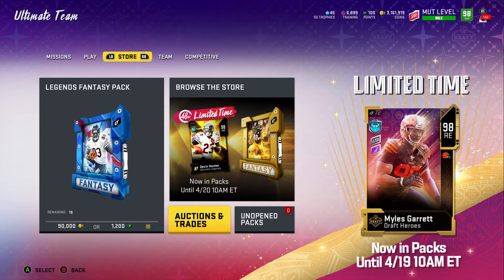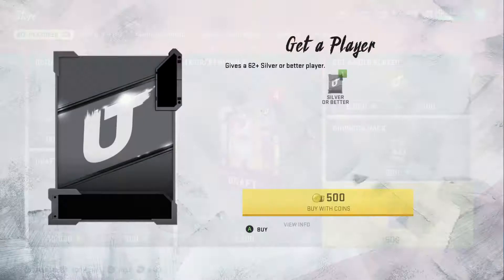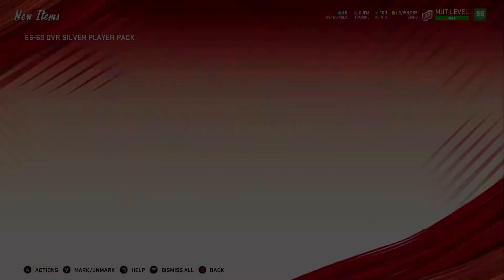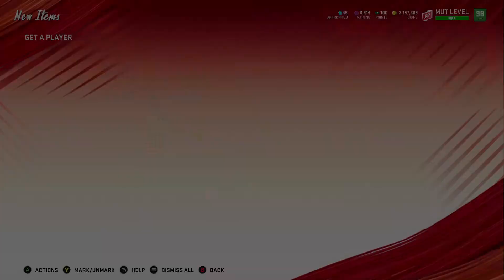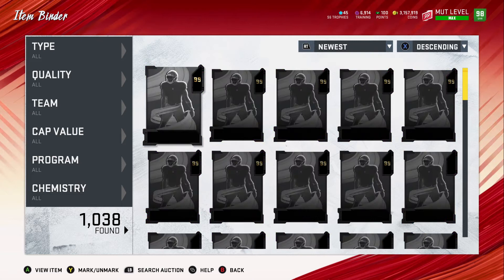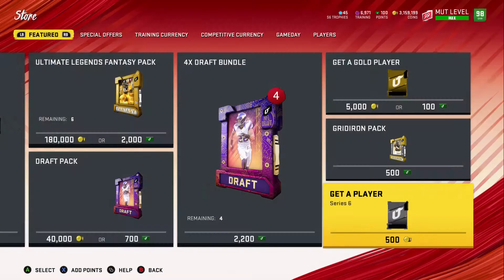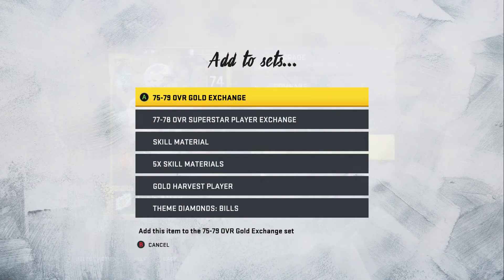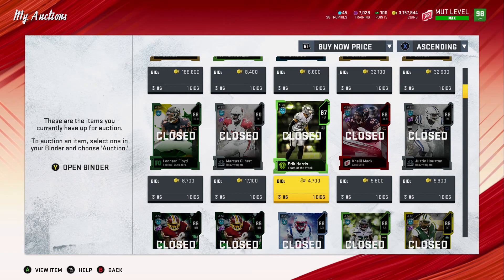HOW TO MAKE COINS WITH 100K OR LESS COIN METHOD